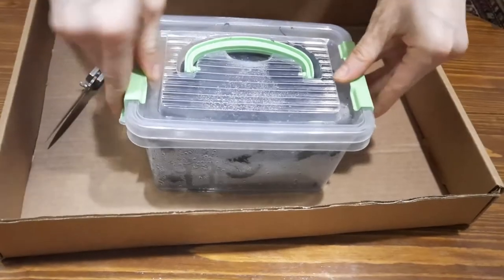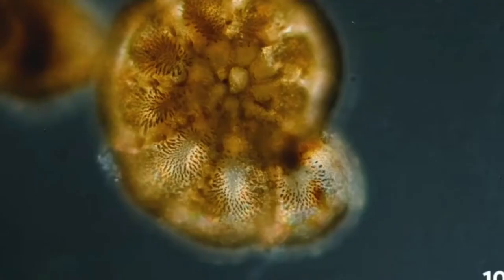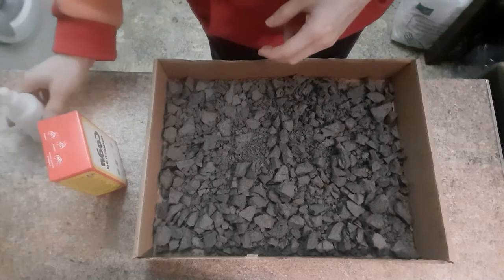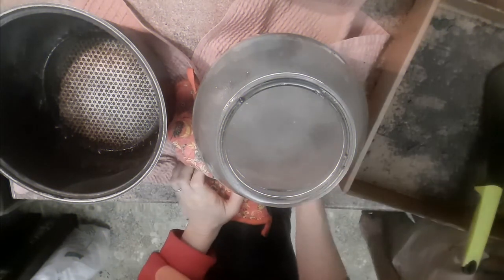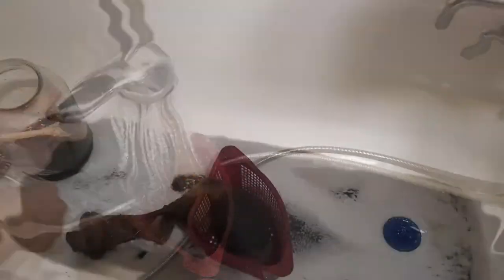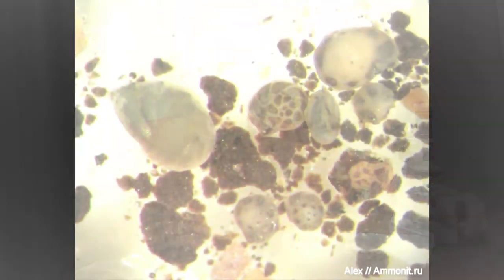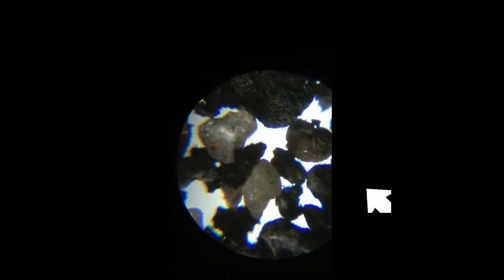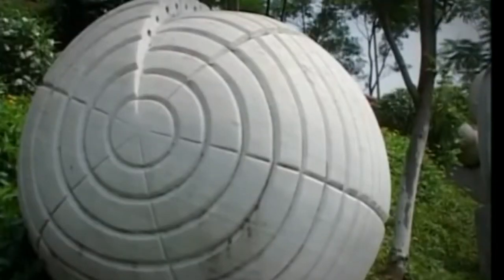Фораминиферы. Практическая микропалеонтология.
Обрабатываем юрские глины оксфордского яруса из Марково. Ищем под микроскопом фораминиферы. Делаем обзор по видам фораминифер.